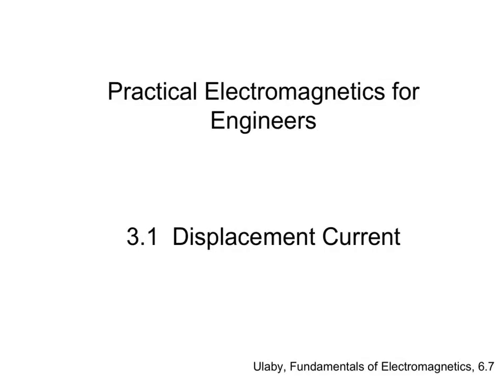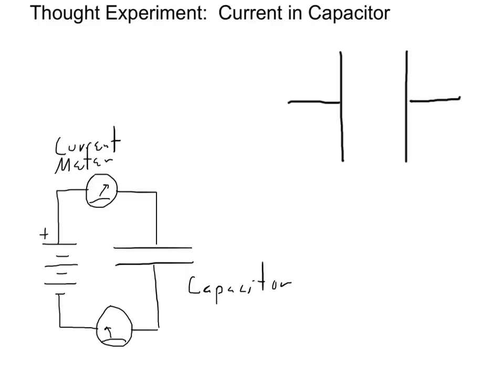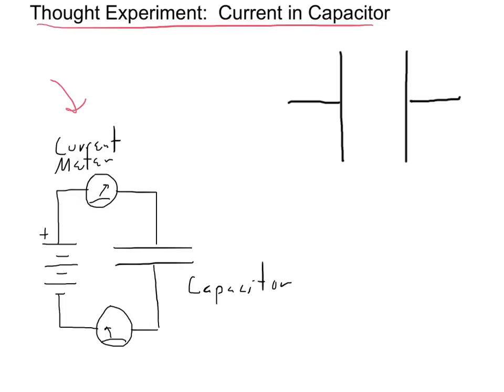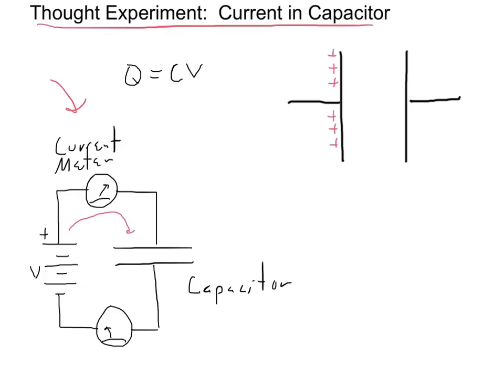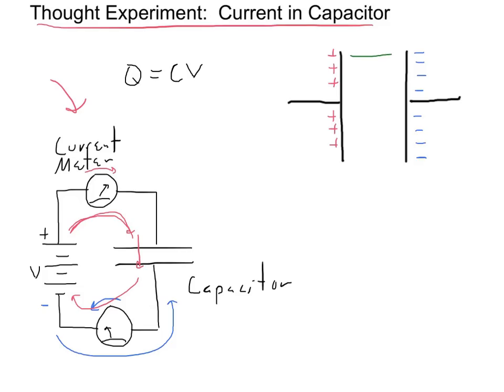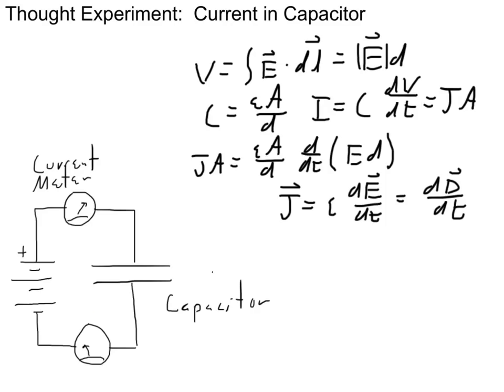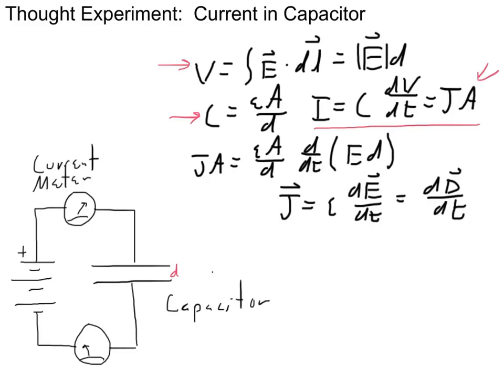3.1 Displacement Current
This video was made for a junior electromagnetics course in electrical engineering at Bucknell University, USA.  The video is designed to be used as the out-of-the-classroom component and combined with active learning exercises in class.  This video covers the concept of displacement current.